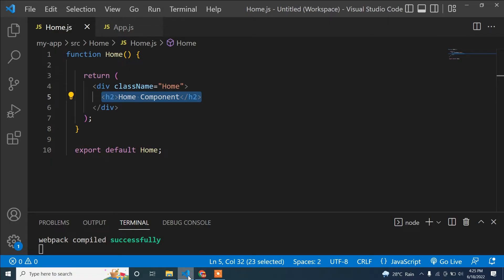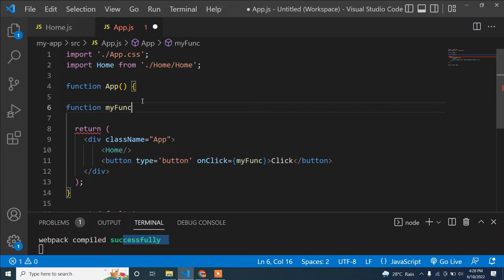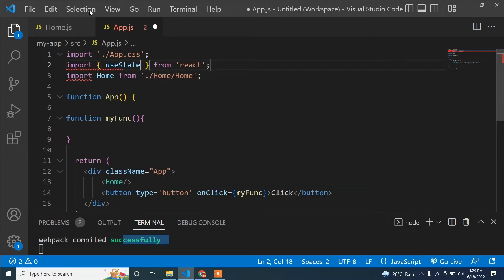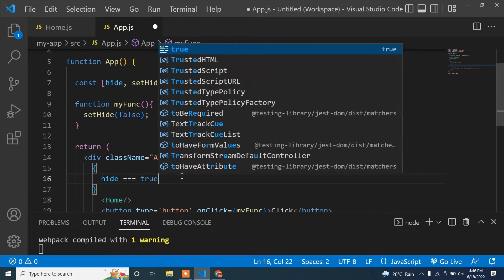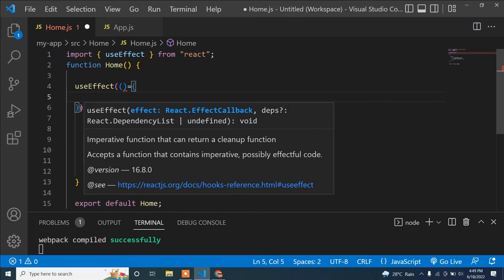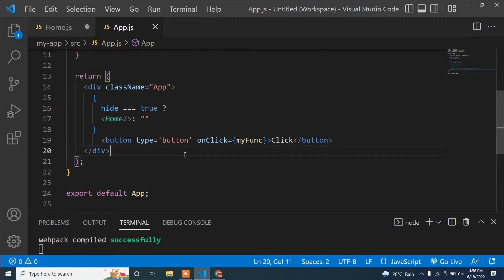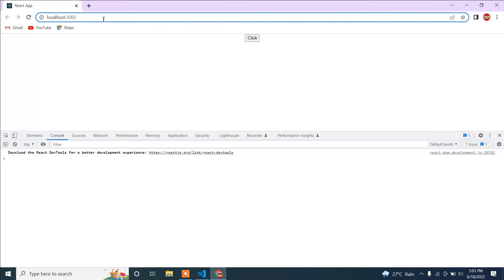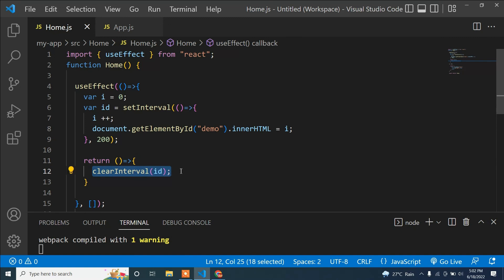UseEffect Hook Component Destory || React Tutorial || React Course || UseEffect Hooks